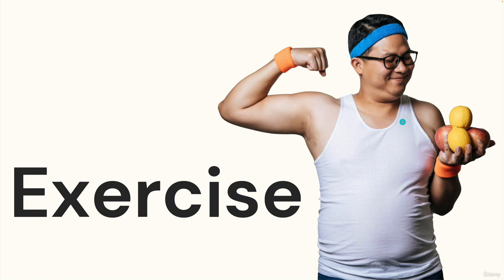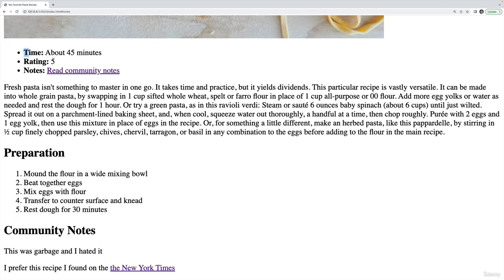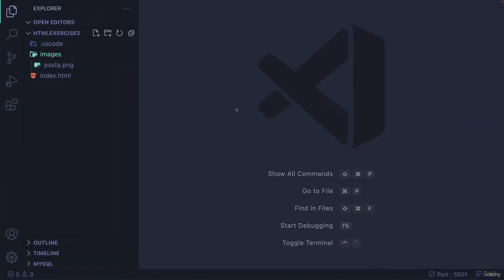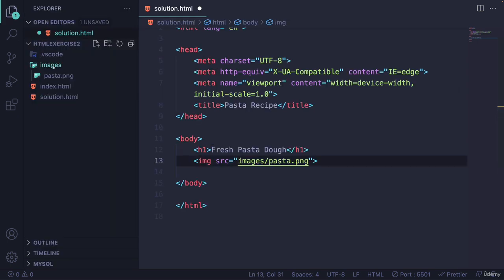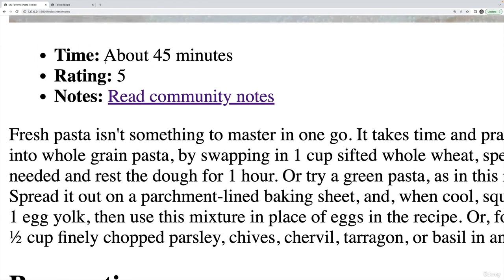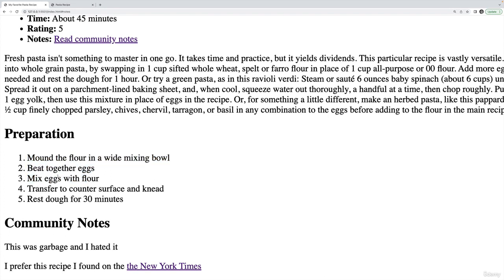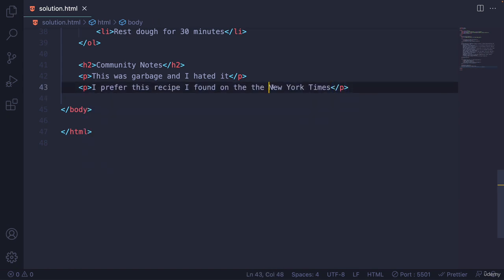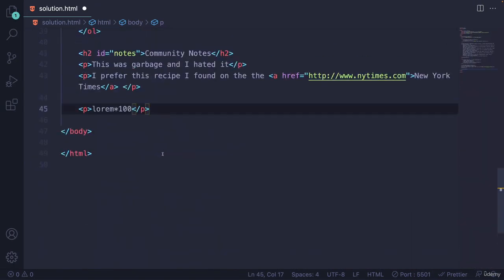16. Pasta Recipe Exercise || Complete Web Development Course